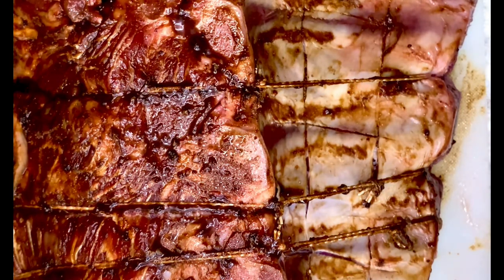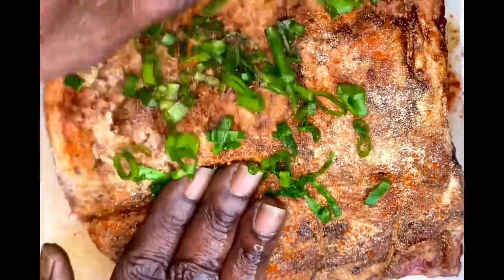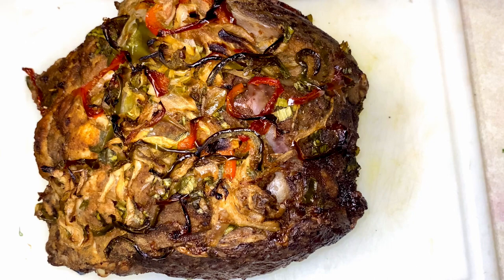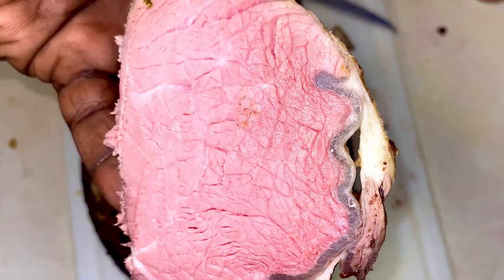This Holiday Learn How to Cook Perfect Prime Rib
In this steak (prime rib) recipe video / cooking demonstration we go over all the ingredient’s need to make “The Perfect Prime Rib!”

Prime Rib looks incredibly delicious and tasty, yet is intimidating for some, have no fear you got this!

Watch as I cook and demonstrate how to properly sear the prime rib add beef base, season and veggie’s needed.

How To Cook Prime Rib In The Oven. Prime Rib or Rib Roast is a wonderful dish. Prime Rib is simple and easy, recipes are everywhere including my explanation in this video! Holidays are always right around the corner and also all sorts of events that you can enjoy Prime Rib in the oven on to your favorite plate 😊